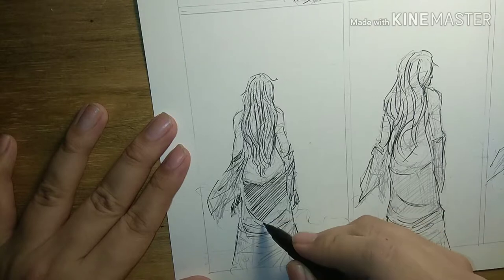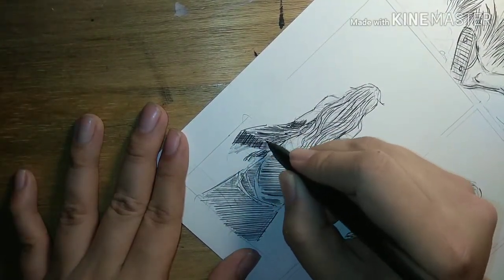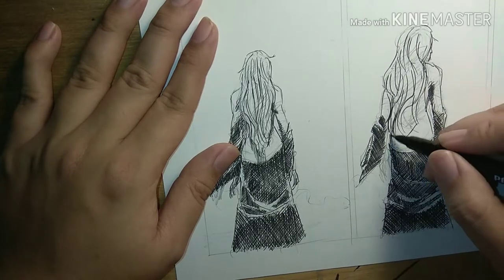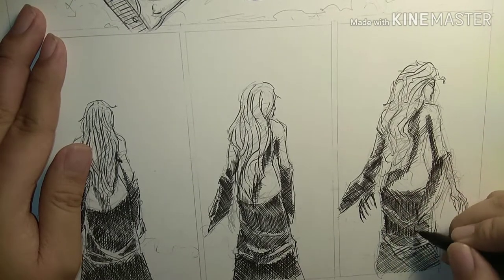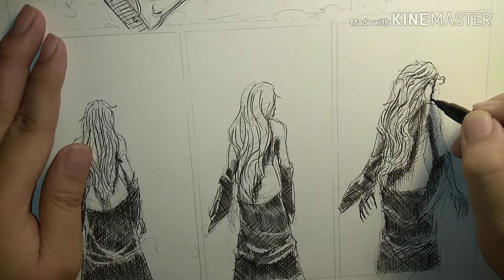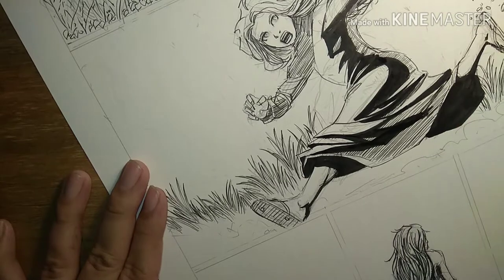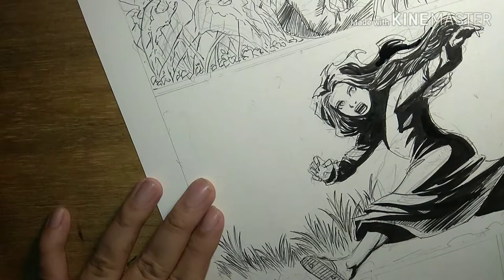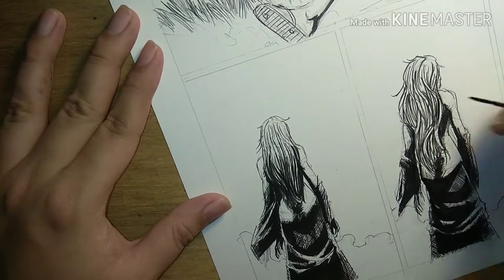Creating comics HOW TO WORK WITH YOUR WRITER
Art discussion with Chain Link Studios artist Zack Dewitt.